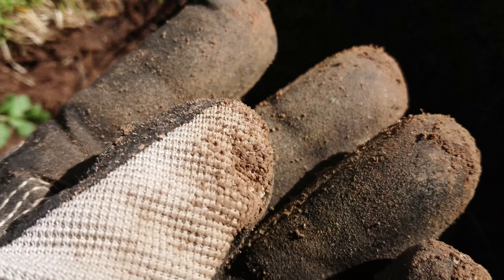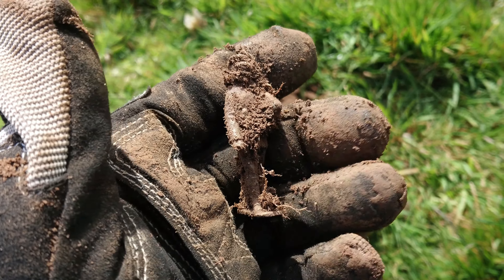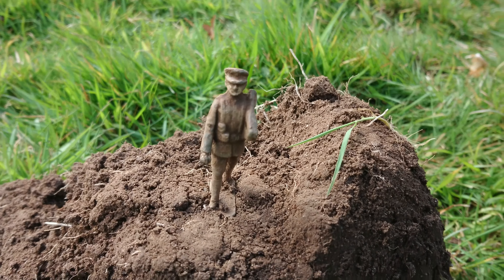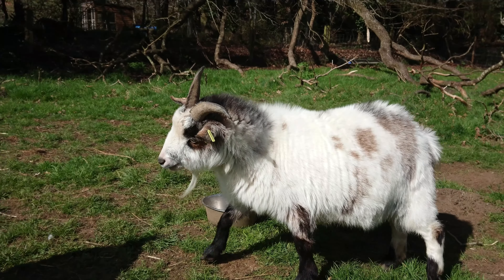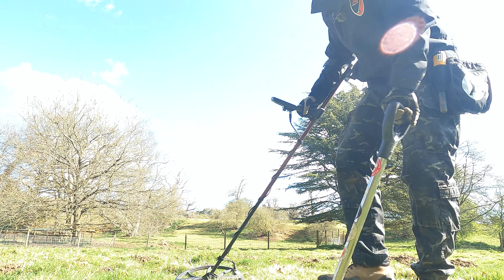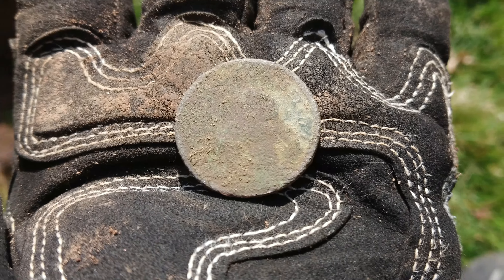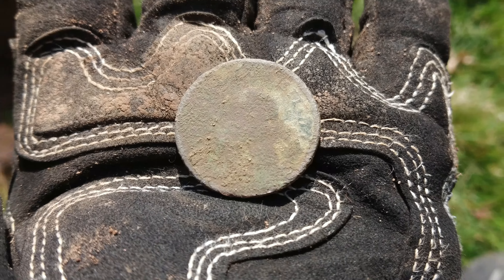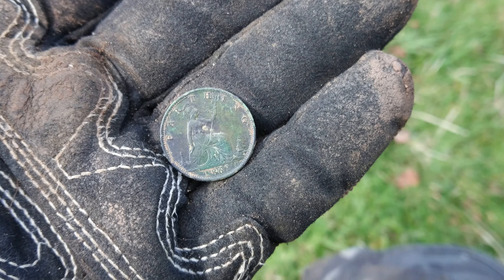COIN AFTER COIN ON PASTURE METAL DETECTING UK 2021 4K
A lovely winters morning detecting on my new permission. Coin after coin on the pasture just kept on coming. Join me as I go metal detecting in the UK. All filmed in amazing 4K detail.

All audio in this video is licenced by Filmora Wondershare Or Epidemic.